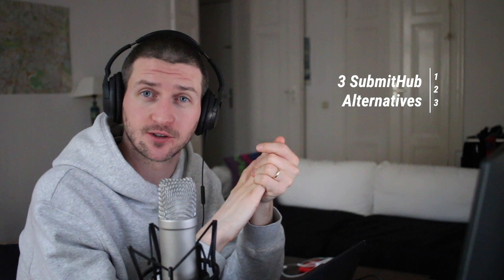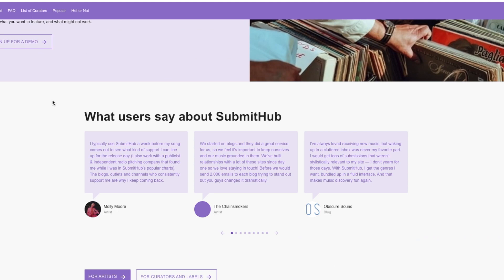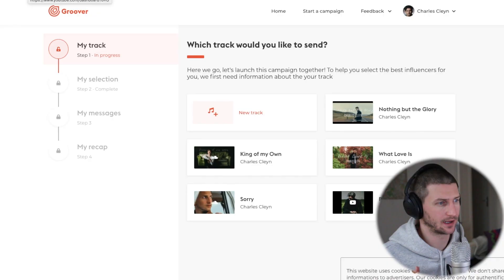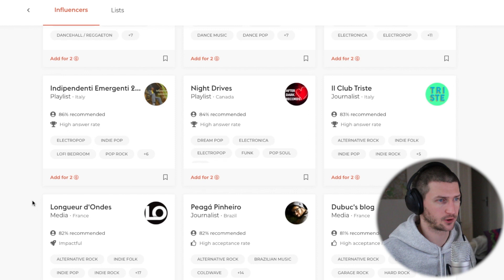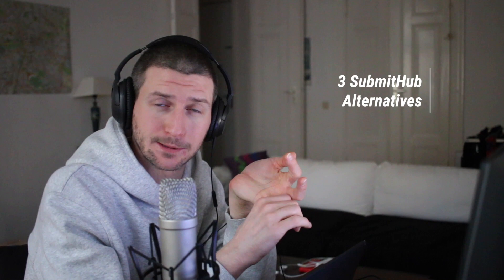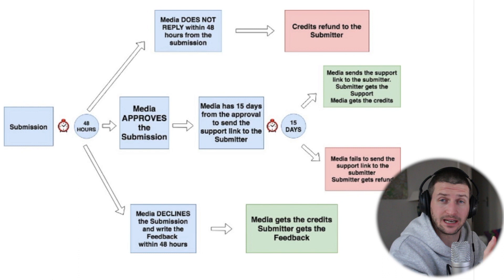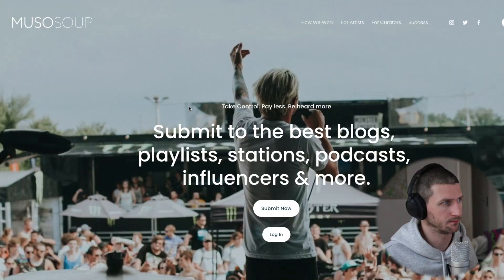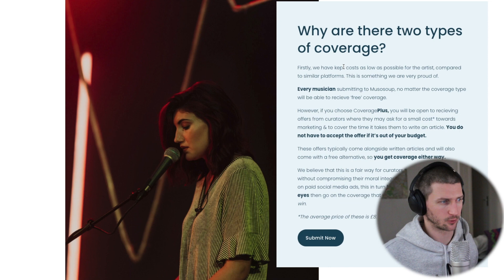3 SubmitHub Alternatives [Getting on Spotify Playlists]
Have you tried submithub but maybe you weren't so happy with your campaign? Maybe you only got on 1 spotify playlist and spent $100.00 bucks? This can happen. It happened to me. However, there are submithub alternatives that you can submit your music to and have the opportunity to get on spotify playlists. I'll show you three submithub alternatives that I regular use and I've had success with getting on spotify playlists. Try them out and let me know if have any questions about submithub or spotify playlists in a comment.

Release music?